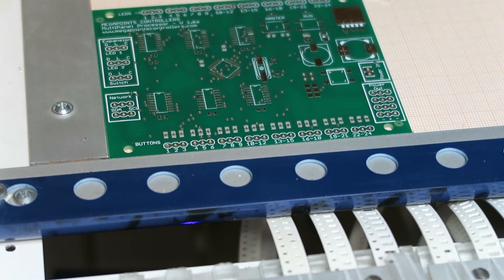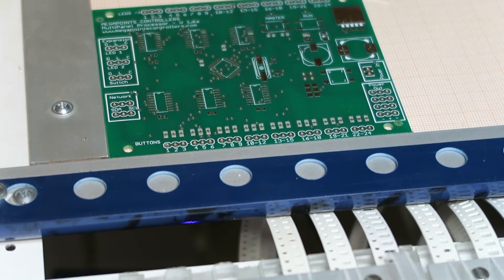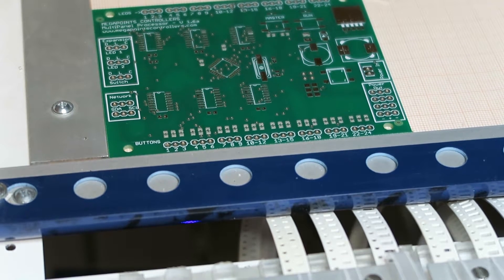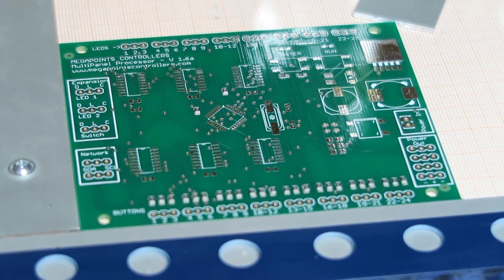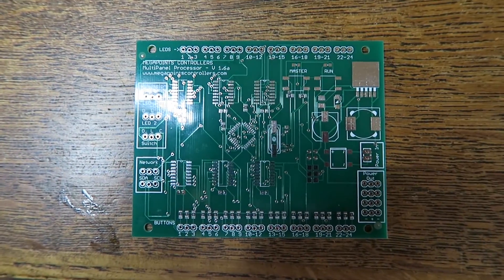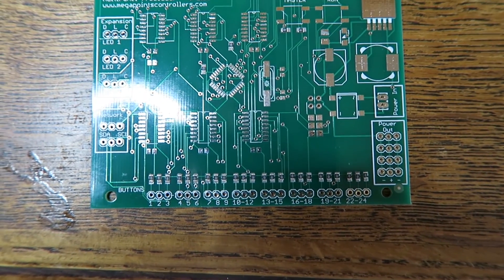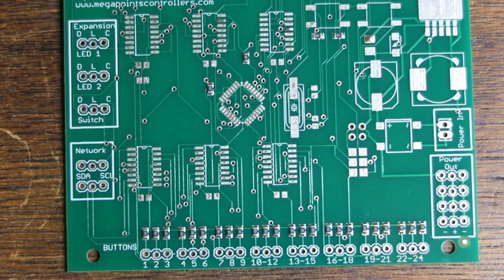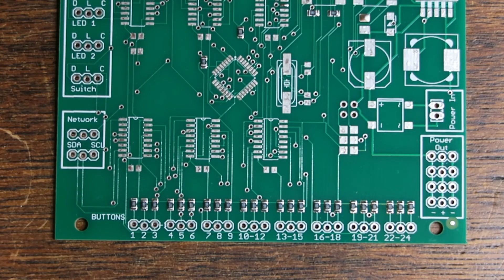MegaPoints Controllers – Pick and place, first tentative steps.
Testing 0805 resistor placement on a MegaPoints MultiPanel processor board. These initial tests are just exercising the machine and looking for issues. Were not using the vision placement system yet, though this is expected to yield huge accuracy improvements as each board is scanned for alignment and automatically corrected.

This machine will let a single person go from making 4 MultiPanel processor boards per hour to about 24 per hour. That’s a nice productivity improvement.